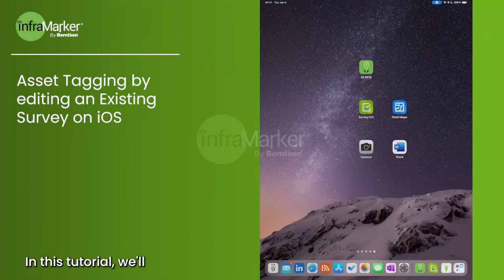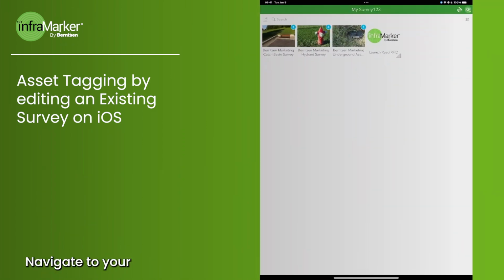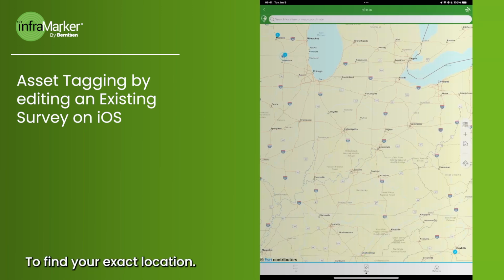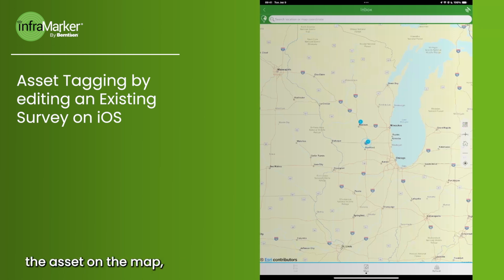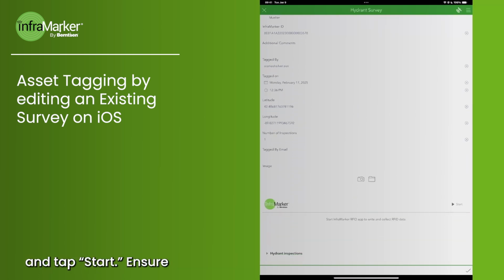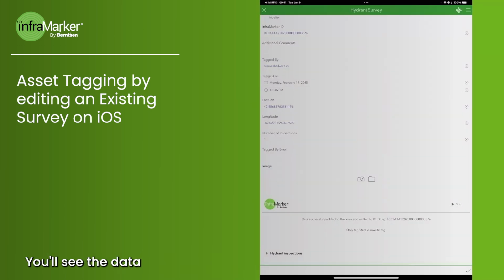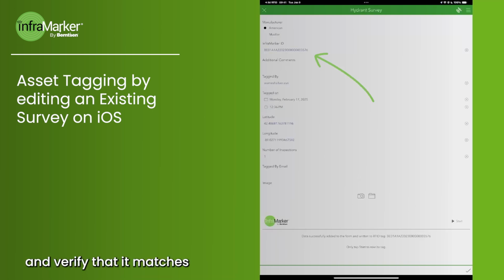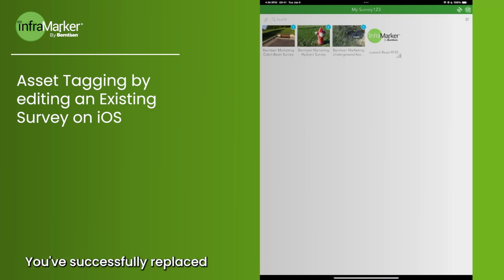iOS | Survey123 | Writing to RFID Tag by Editing an Existing Survey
In this step-by-step tutorial, we’ll guide you through the process of replacing an RFID tag on an asset within your feature layer using Survey123 and InfraMarker.

In this video, you’ll learn how to:
✅ Open your feature layer survey and locate assets on the map
✅ Connect your TSL RFID reader via Bluetooth
✅ Write new RFID tag data to an asset
✅ Verify updated tag info in the InfraMarker ID field
✅ Submit and save your changes in the field

Ideal for utility crews, GIS professionals, and asset managers working with RFID-enabled systems.

Watch now and simplify your RFID tag management!